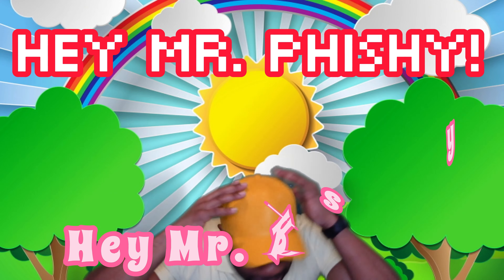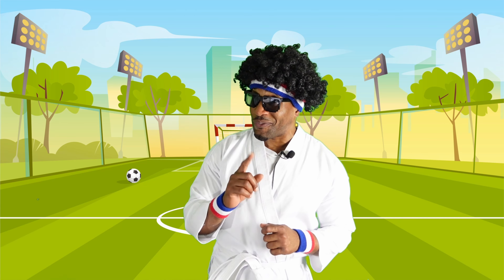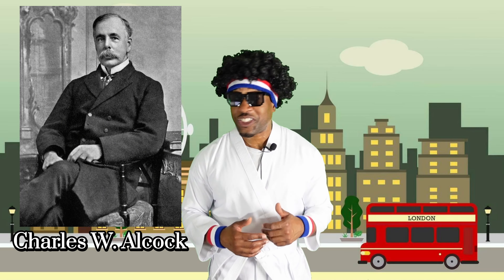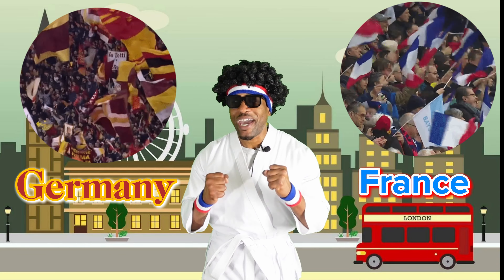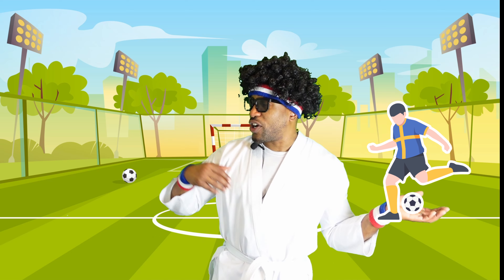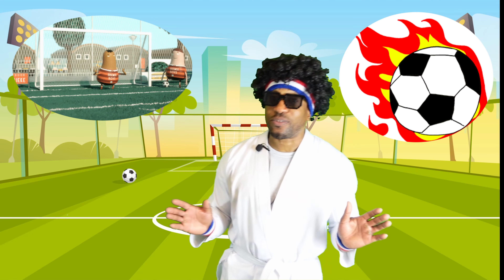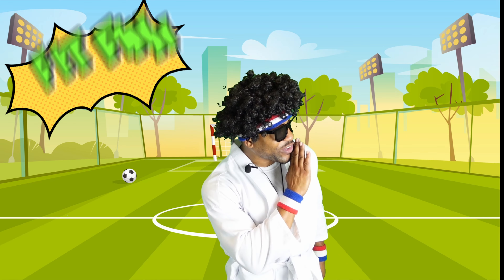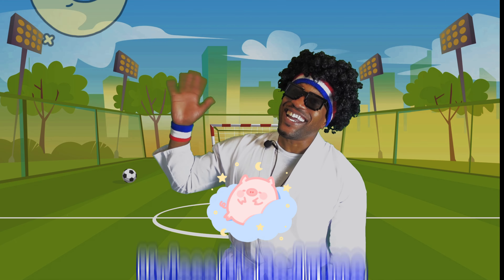⚽Exploring Soccer's Past & Perfecting Your Play!⚽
Join Fit Finn on a fun-filled adventure as he teaches kids about the exciting history of soccer and how the game works! From ancient civilizations to modern-day stadiums, discover how soccer has evolved over time.
Then, dive into the basics of soccer gameplay, including rules, positions, and teamwork! Get your socks and cleats ready!